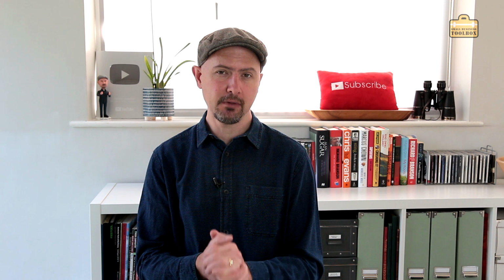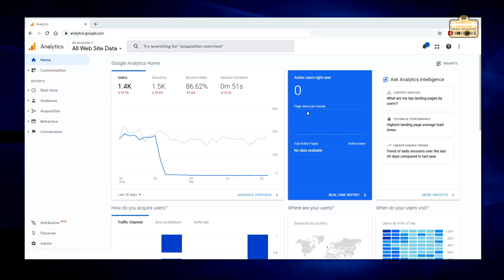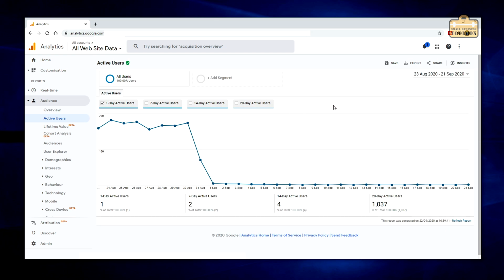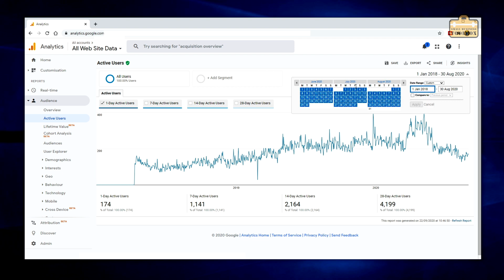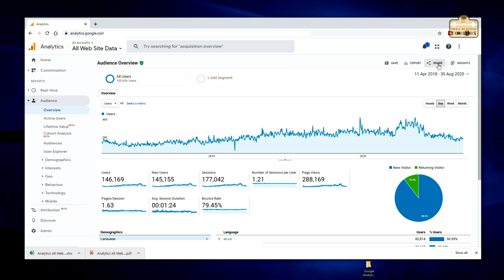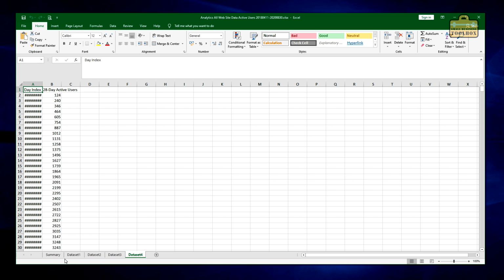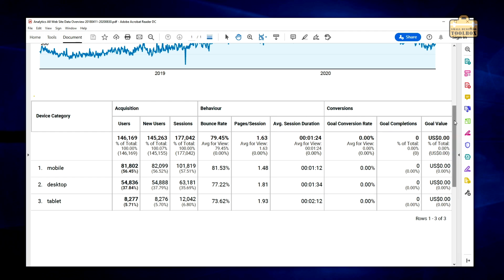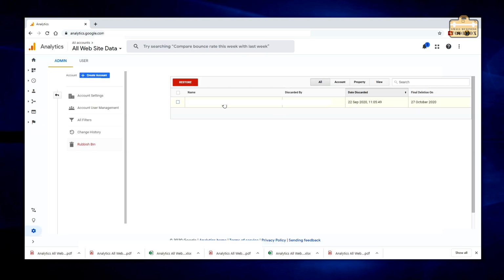Deleting Google Analytics - How do I archive my data?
In the last video of this series I had a look at a more privacy-focused analytics alternative for WordPress - Koko Analytics. Today I'll show you what's involved in archiving your Google Analytics data and deleting your account. Please note that I'm just exporting high level analytics data - you should decide on what data you need to export for your business. Once it's gone it's gone!